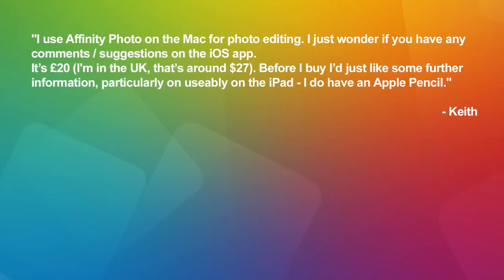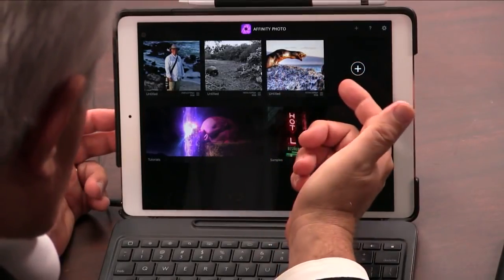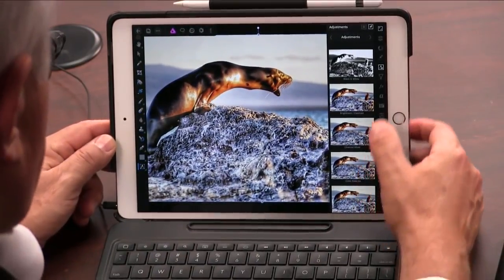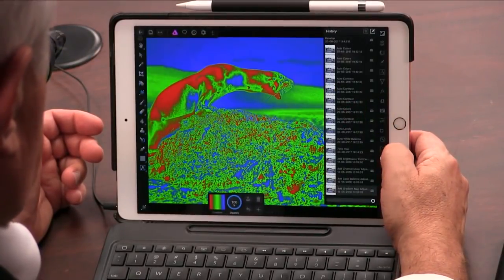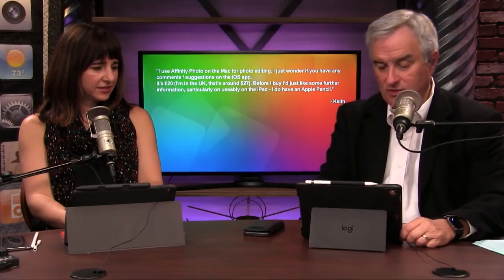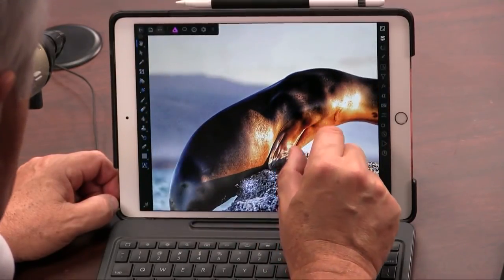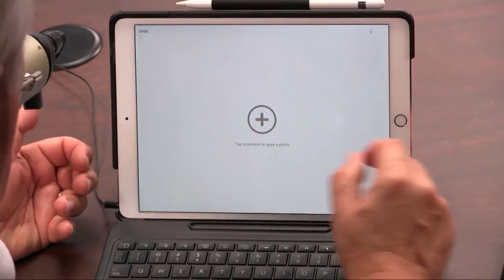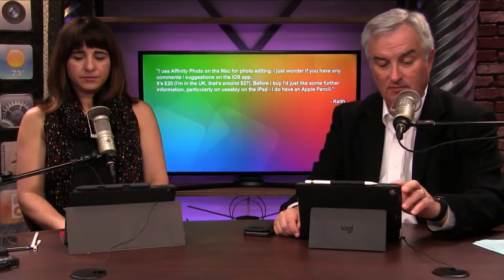Affinity Photo iOS App: Review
Leo Laporte and Megan Morrone answer a viewer question about whether professional photo editing app Affinity Photo from Serif is worth it on the iPad, if you've already paid for the Mac app.